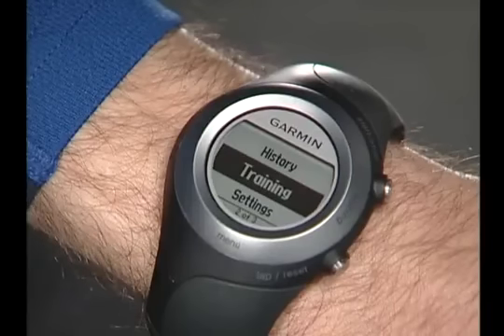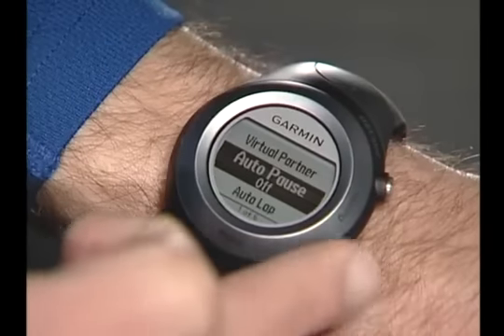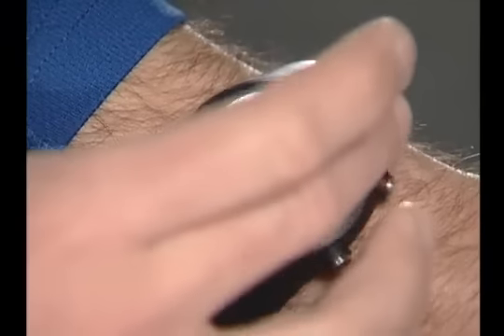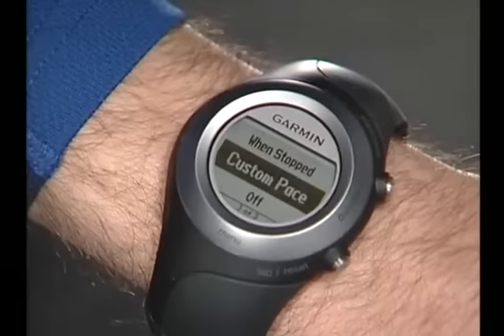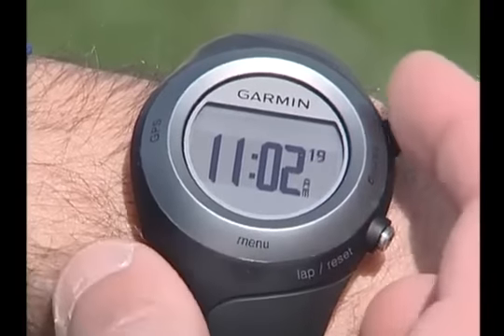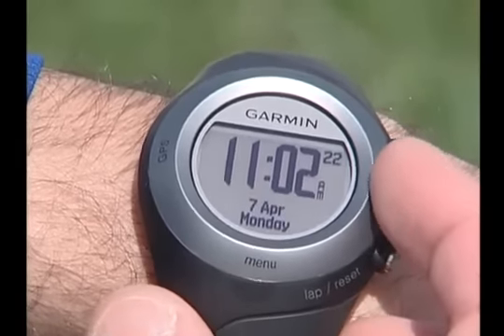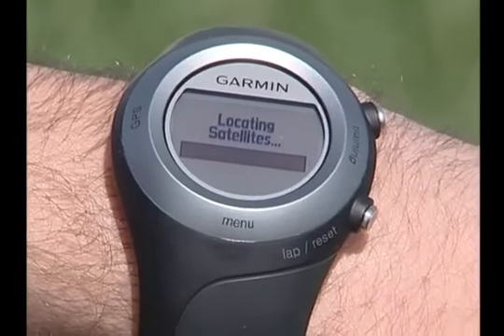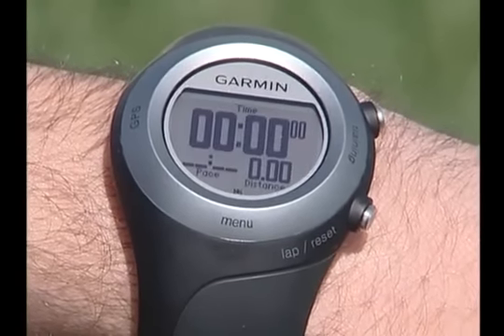Forerunner 405 - Antes de sua primeira Corrida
O novo Forerunner 405 vem acoplado com relógio + GPS. Durante a corrida, o relógio transmite informações de distância, cadência, ritmo cardíaco, calorias, com uma interface de fácil utilização. Com um simples toque no aro frontal, você poderá alterar a visualização de informação sem ter que pressionar nenhum botão. O opcional Foot Pod pode também ser utilizado para obter informações de velocidade e distância dentro de lugares fechados. A tecnologia sem fios ANTSportT transfere automaticamente as informações dos seus exercícios para o seu computador. Sem cabos, nem downloads, a informação é transferida automaticamente. Os usuários podem também retirar informações do site Garmin Connect, onde pode analisar, partilhar e gravar exercícios. O Forerunner 405 está disponível em duas cores: verde e preto. Ambas as cores têm as mesmas características. Este equipamento tem incluído o sensor de ritmo cardíaco, para que consiga medir o seu esforço nos treinos e encontrar o seu ritmo ideal.
Especificações:
- Receptor GPS de alta sensibilidade
- Aro frontal tocável inovador
- Vida da bateria: 8 horas (treino) ou 2 semanas (modo de economia)
- Pode ser utilizado para corrida ou ciclismo
- À prova de água IPX7 (1 metro e 30 minutos)
- Peso: 60g
- Tela: quatro escalas de cinza FSTN, 124x95 pixeis
- Dimensões: 45.75(L) x 70.5(A) x 16.4 (P)mm
- Precisão da indicação de distância: 99% em locais sem interferências e clara visualização
- Temperatura de operação: -20oC a 60oC
- Tela de fáci leitura
- Bracele confortável
- Compatível com o sensor de velocidade/cadência para a roda a bicicleta GSC 10T
- Compatível com o Foot Pod - mede a velocidade, distância e cadência da corrida em recintos fechados
- Características de relógio: horas do dia (12/24h), dois fusos horários, dia/data, alarme diário
- Características de treino e motivação: Parceiro Virtual®, percursos, exercícios e metas
- Características de GPS: pontos do usuário, retorno ao ponto de partida, gravação de um local
- Zona de treino, zona de treino do ritmo cardíaco, suporta 5 zonas de ritmo cardíaco
- Tecnologia sem fios ANT SportTM
- Permite-lhe transferir automaticamente a informação entre o relógio e o PC
- Transferência de informação de unidade para unidade
- Transferir informações entre Forerunners 405
- Sensor de ritmo cardíaco incluído